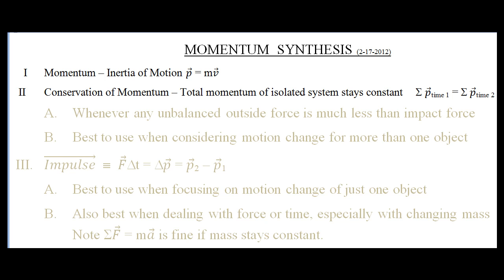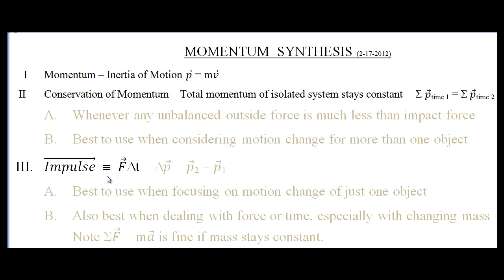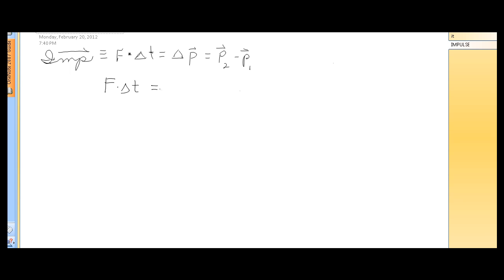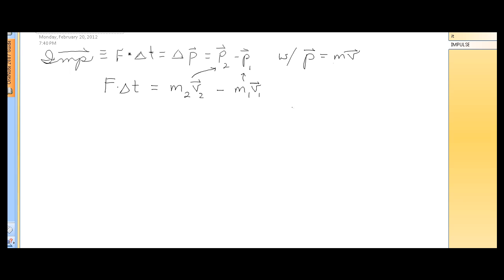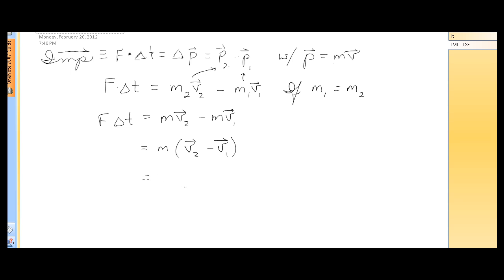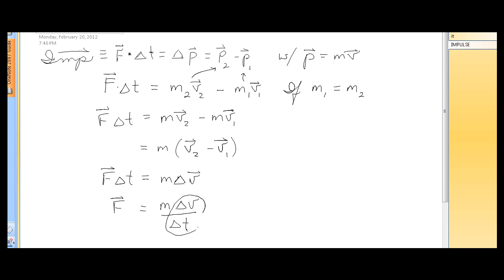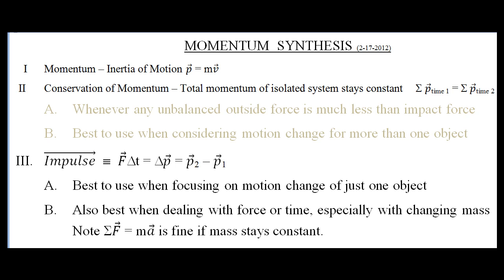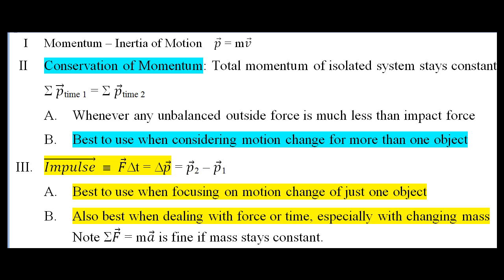Impulse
Defines Impulse, and explains how Impulse relates to Momentum